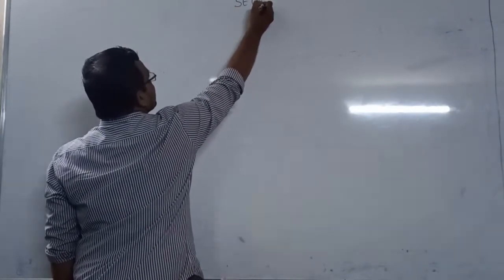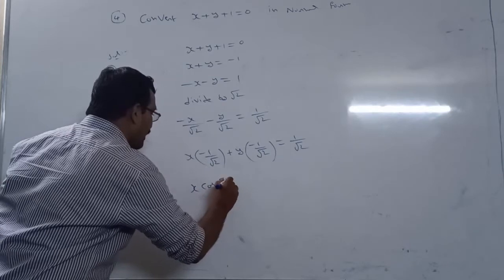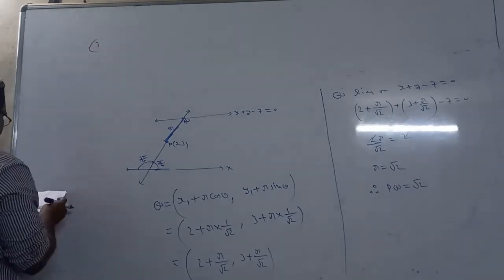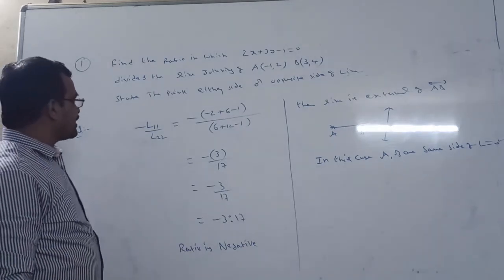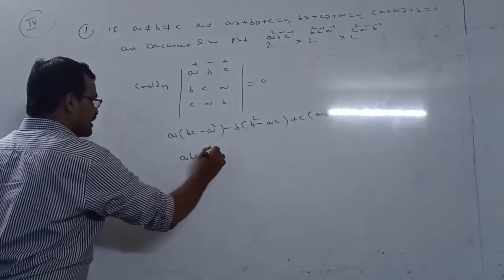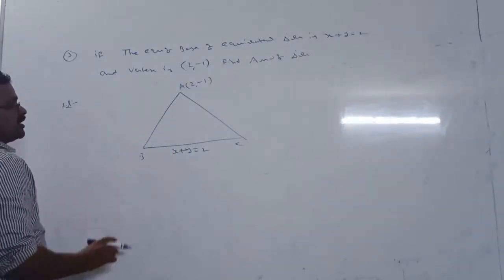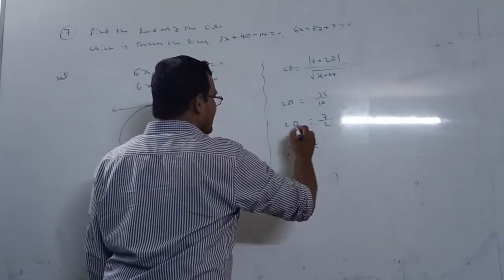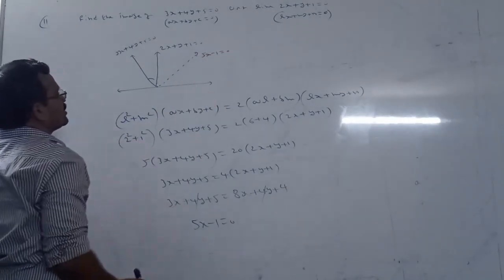Mathematics straight lines//NSR Impulse video class